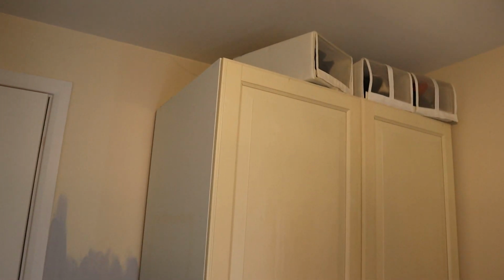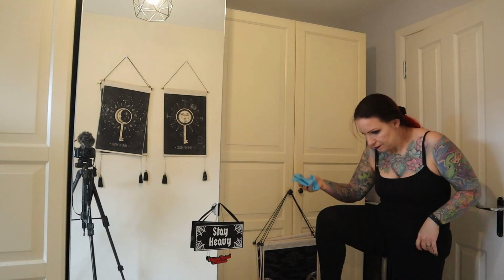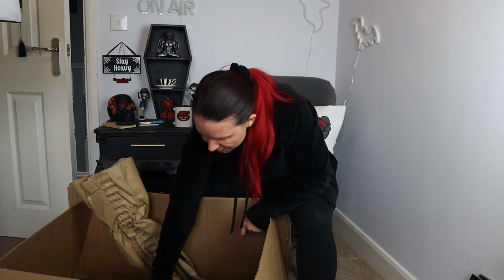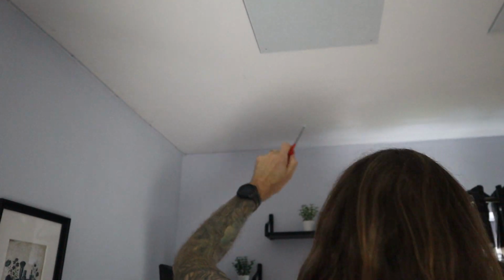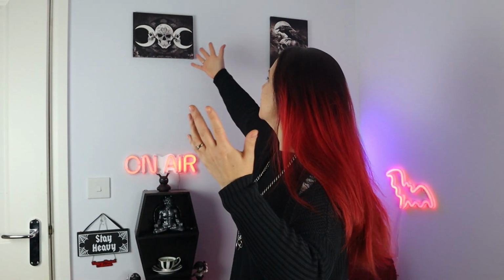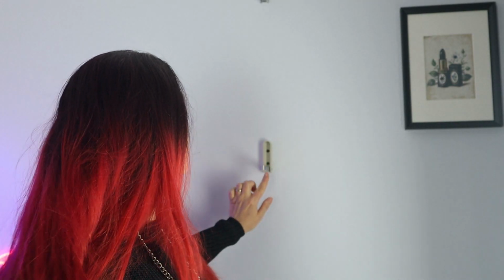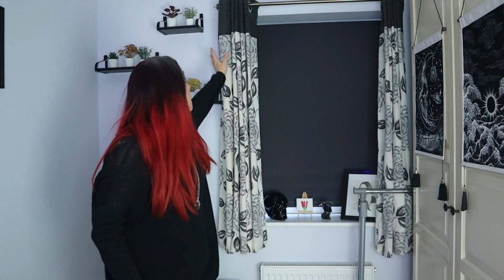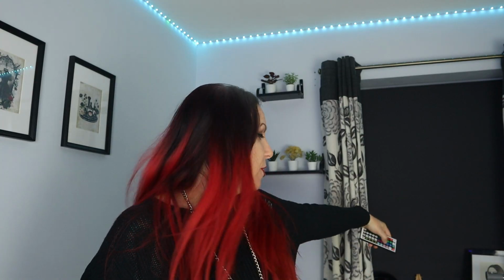Decorating my filming room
Filming Room Transformation
Join me as I transform my filming room from a sad beige box to a clean, clutter free space, perfect for filming & content creation.

Video Timestamps -
00:00 - 00:55 Introduction
00:55 - 01:57 The before
01:57 - 05:53 Painting
05:53 - 12:01 Decoration
12:01 - 22:00 The details
22:00 - 22:45 Outro

Facebook Groups -

Heavy Metal Momma Teacup Logo designed by VioletMoth
Transformation Tuesday Cauldron Logo created by Laura Jayne Artistry
Spotlight Logo created by Suitably Sinister